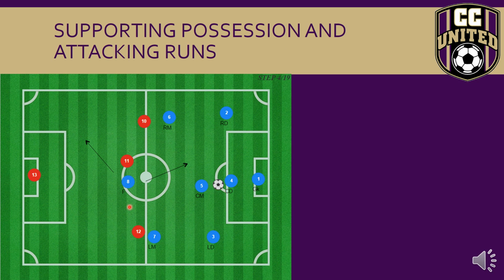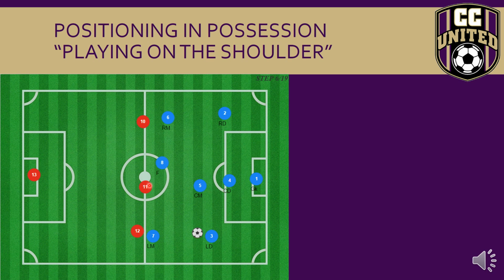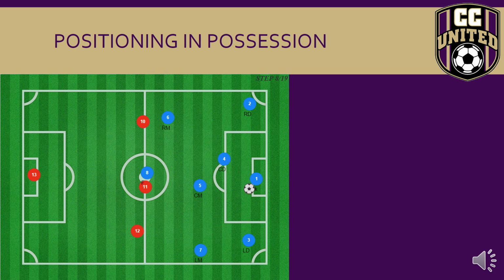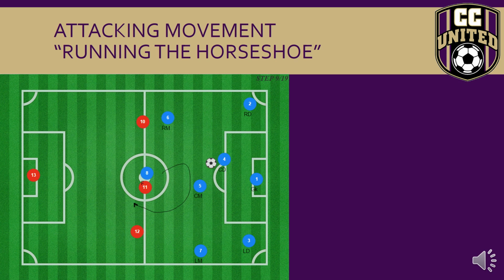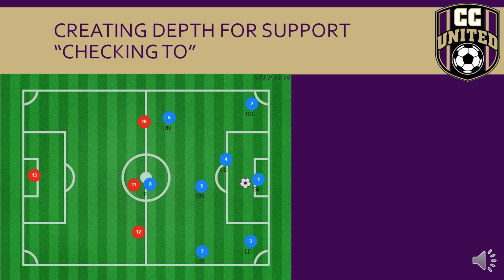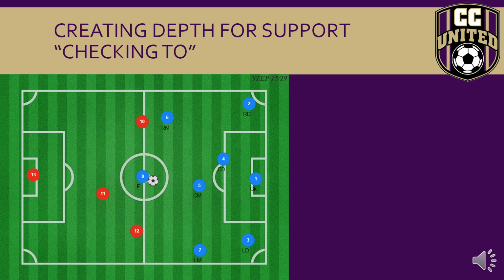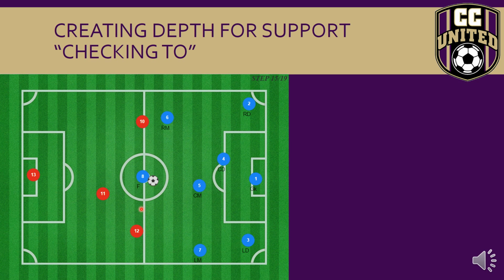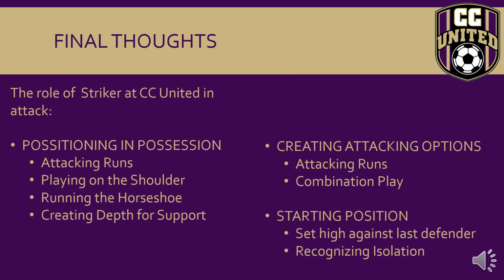CC UNITED - 8V8 Striker in Attack